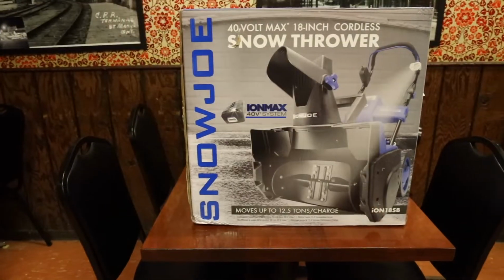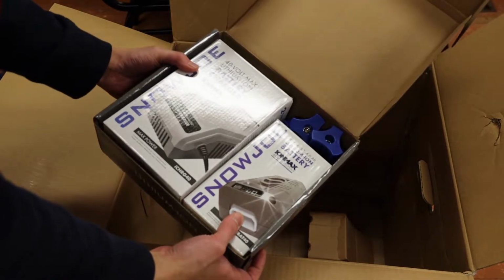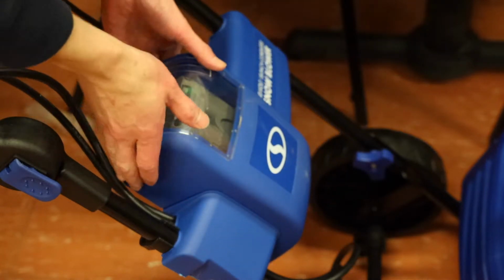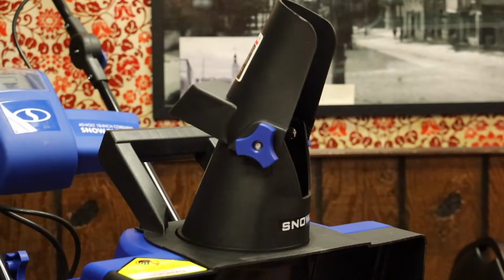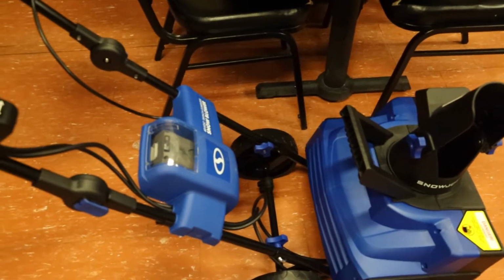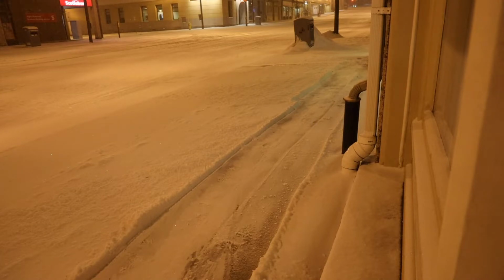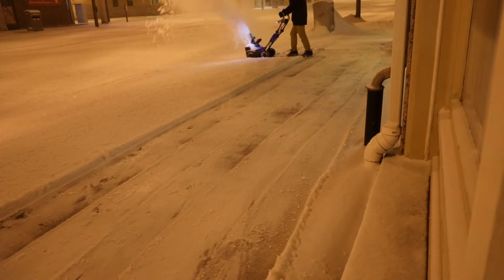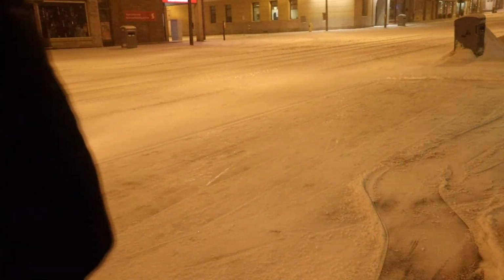Snow Joe 40V Single Stage Snow Blower - CHEAPEST SNOW BLOWER?-Hands on Review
Inexpensive snow blowers have their place, and today were going to check out out one of snow joes most affordable snow blower they offer!